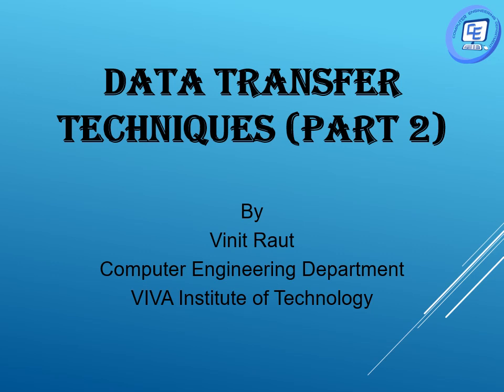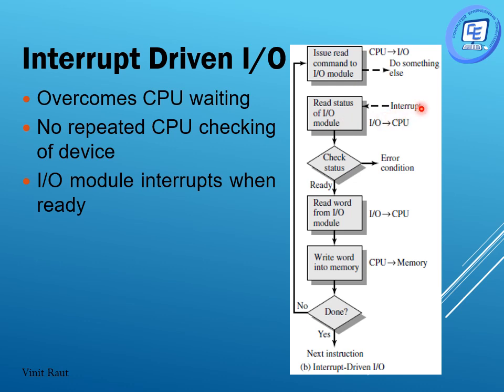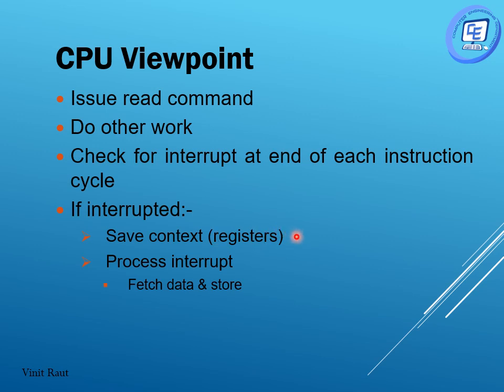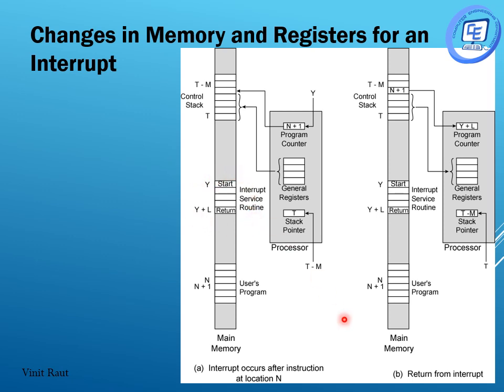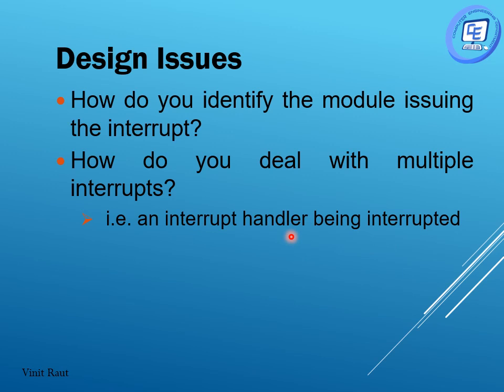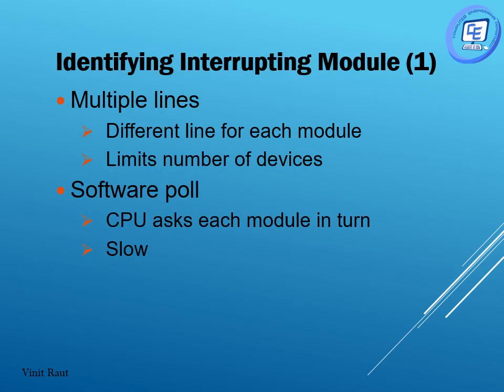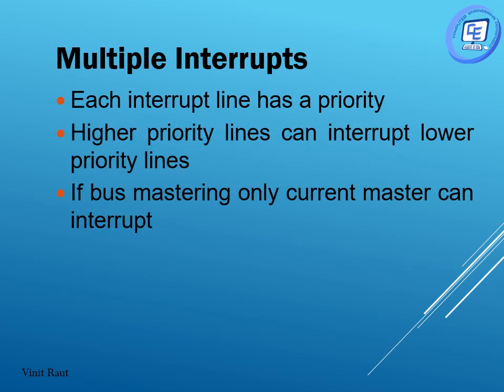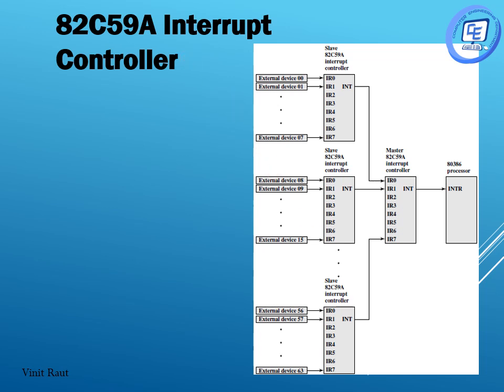Interrupt Driven I/O and Direct Memory Access(DMA)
Interrupt Driven I/O and Direct Memory Access (DMA) are data transfer techniques. Interrupt Driven I/O issue an I/O command to a module and then go on to do some other useful work. The I/O module will then interrupt the processor to request service when it is ready to exchange data with the processor. The processor then executes the data transfer. This method overcomes CPU waiting. DMA is efficient technique when large volumes of data are to be moved. DMA takes over control of the bus from CPU for performing data transfer. There is only little involvement of CPU only at the beginning and end of the data transfer.